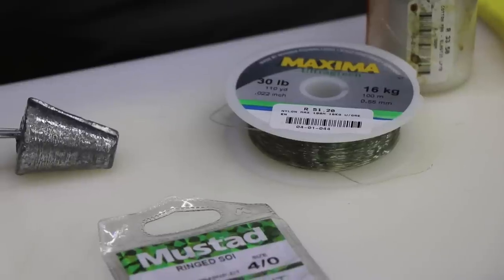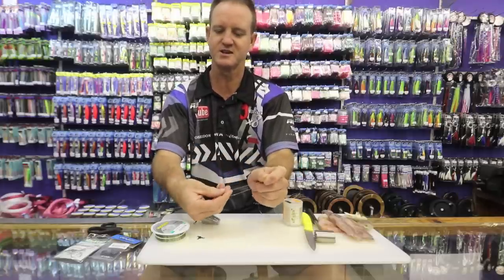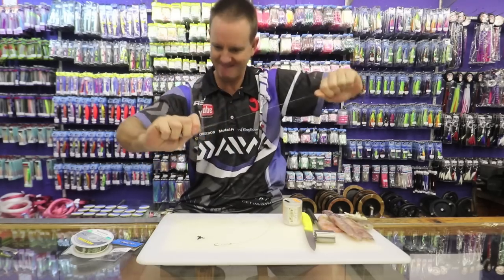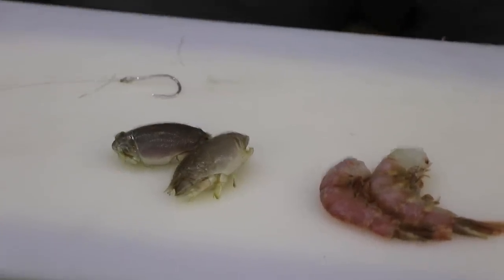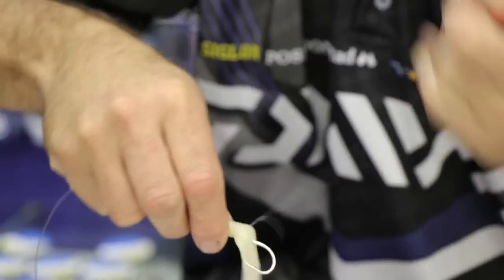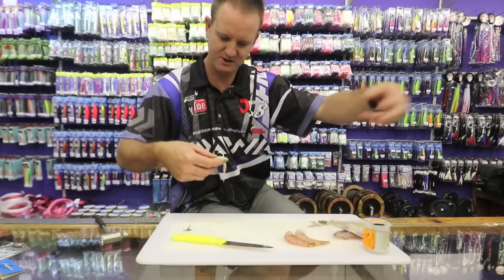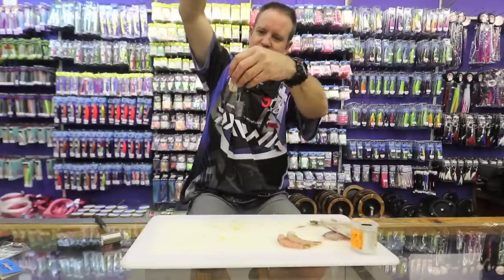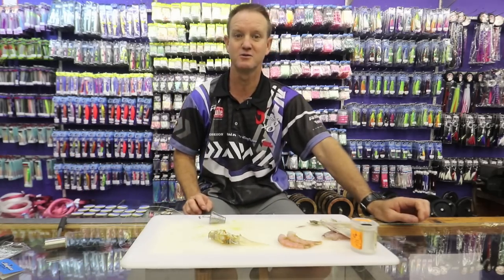2018 BAITS & TRACES - Longcasting bait and trace for Pompano using Sealice & Chokka